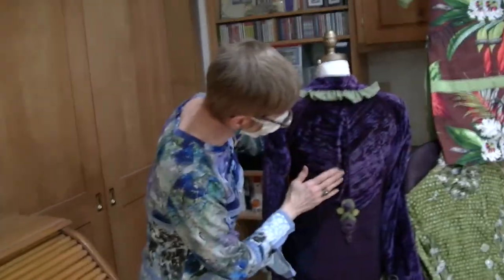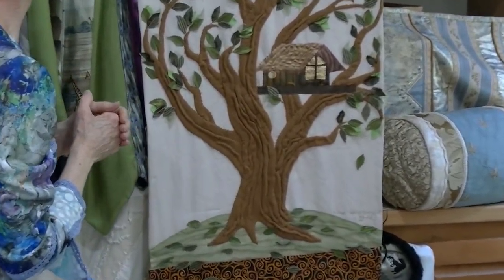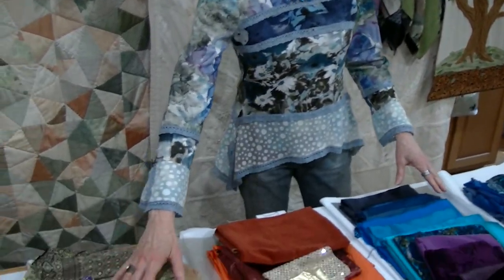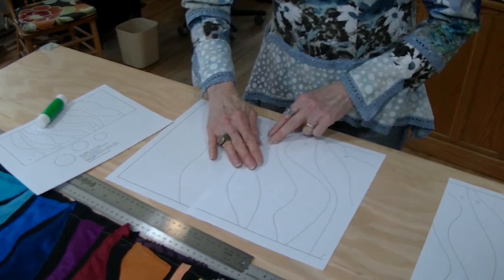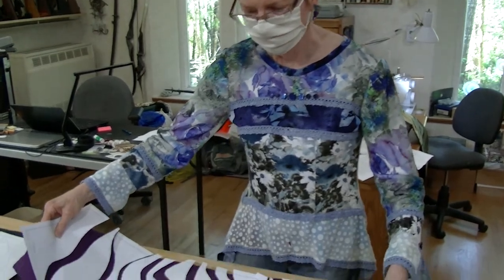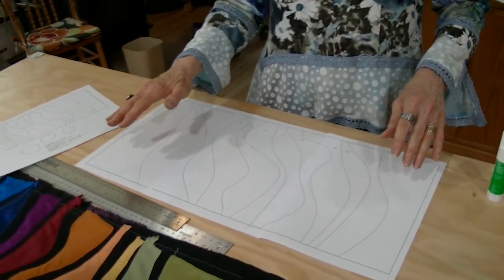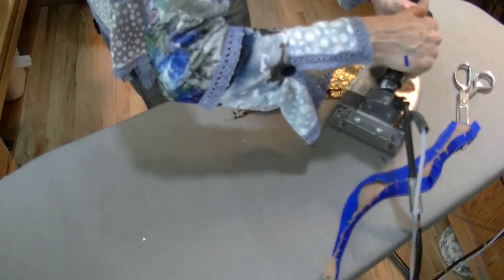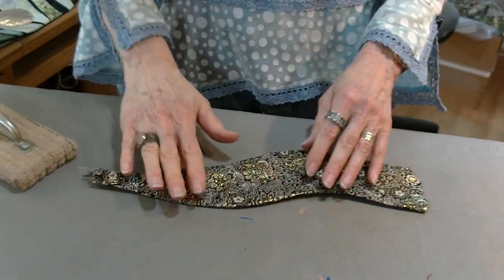Jean's Art Banner Workshop "Curves" PHASE 1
In this video, Jean will walk you through Step 1 through 6; assembling your pattern through ironing your prepared pattern pieces, as laid out in the accompanying written instructions for this class. Also enjoy a brief introduction to Jean and her stunning work!

Jean Robertson is a member of the Southern Oregon Guild of Artists and Artisans. In order to contact this artist, see more of their work or find out about upcoming events they are involved in, please contact us or visit our gallery at the RCC Kerby Campus, 24353 Redwood Highway in Kerby, Oregon.

This workshop is part of the Southern Oregon Guild’s Creative Community series of online workshops and events. The goals of the Creative Community series are to create opportunities for exploration, artistic growth, and meaningful connection; and to build creative community in the Illinois Valley and across southern Oregon.  We are accepting workshop proposals from southern Oregon residents and beyond specifically for classes that can happen via Zoom and are interactive, engaging, and encourage connections among participants. We use the term "arts" and "artists" in a broad sense, encompassing all forms of creative practice and thinking. And, you don't have to be an expert! For information about upcoming programming or to submit a proposal,